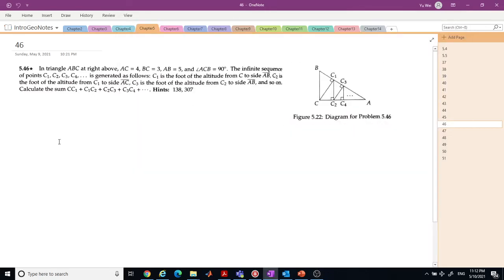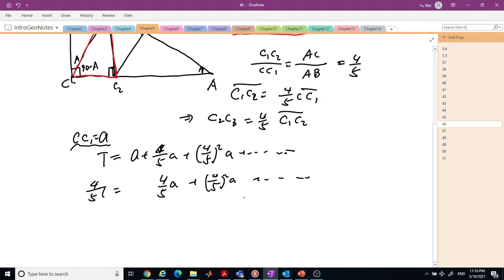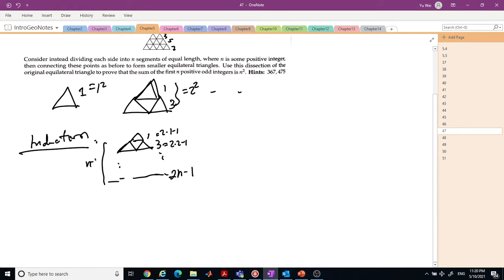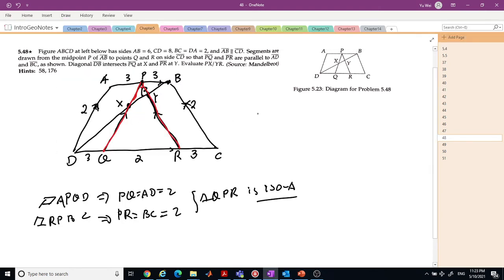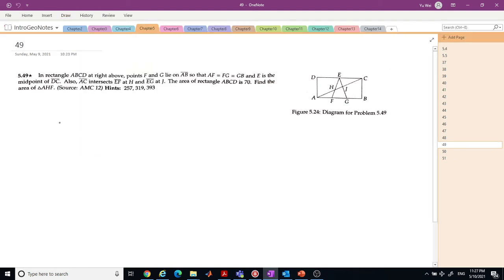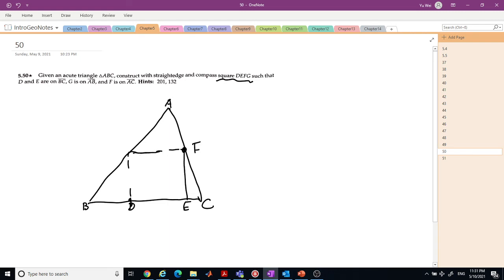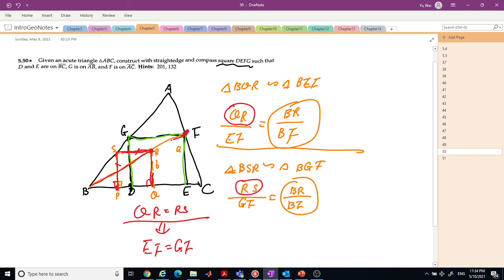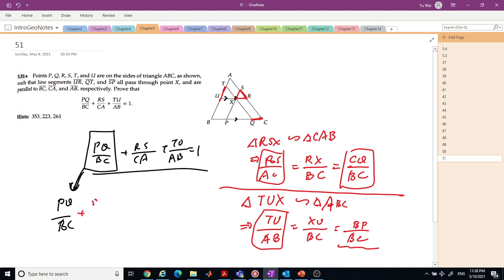Introduction to Geometry Chapter5 Challenge Problems 46-51